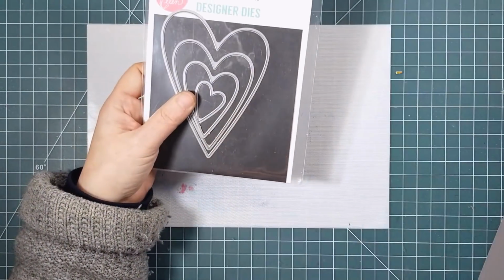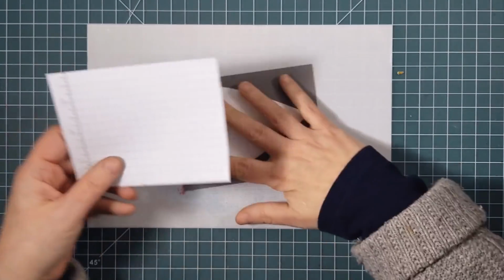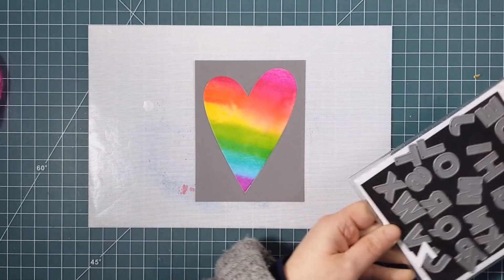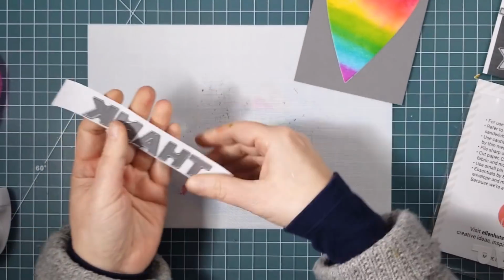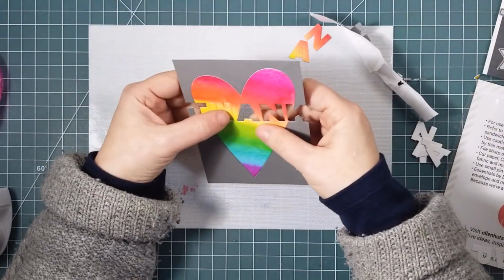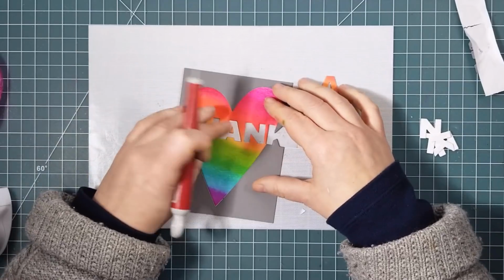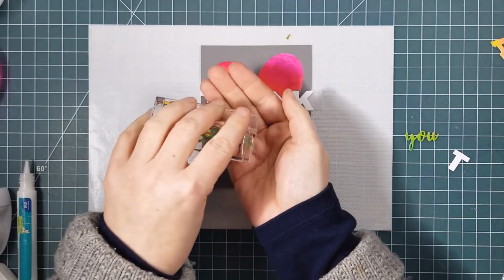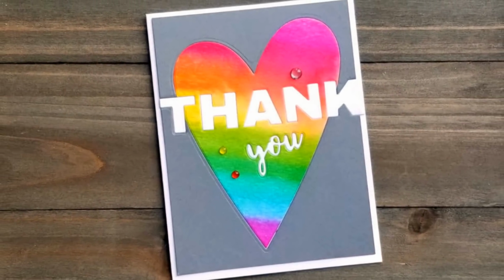Two Minute Tip: Inlaid Die Cuts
5 quick tips to help you easily create inlaid die cut cards!

Essentials By Ellen Designer Dies, Classic Block Alpha by Julie Ebersole
Neenah Cardstock, Neenah Heavyweight, Classic Crest Solar White 110 lb, 25 pk